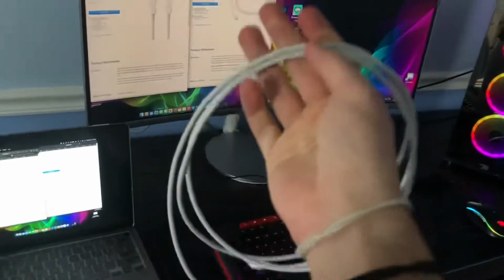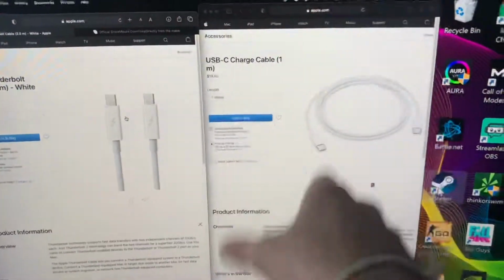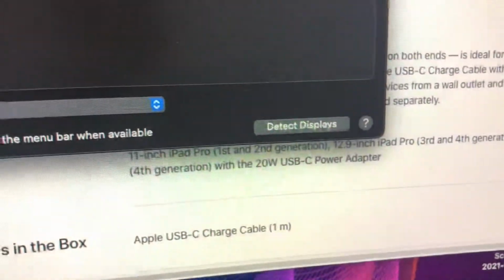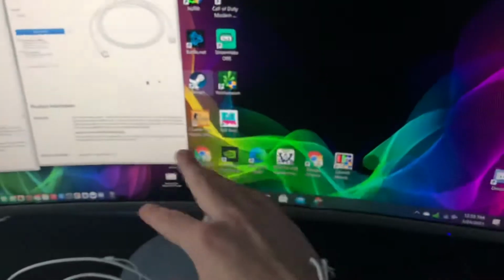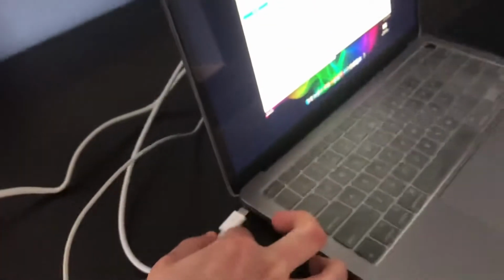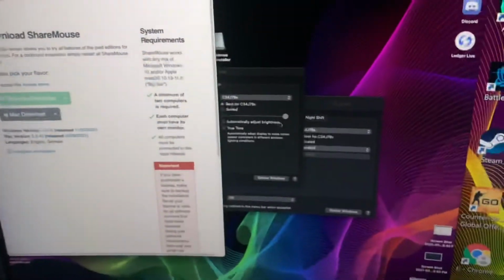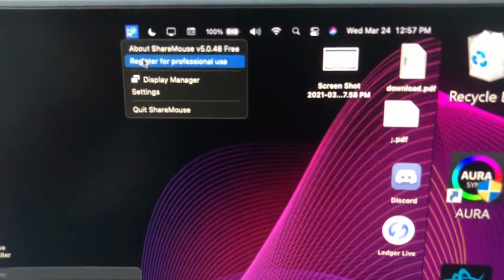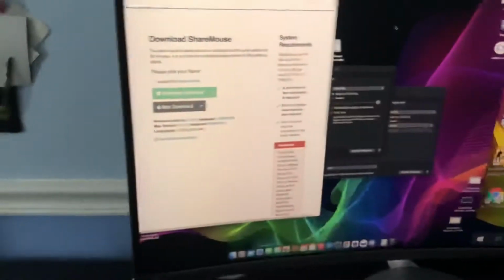MacBook not connecting to Samsung/Lg & monitor via USB-C/Thunderbolt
Anker Thunderbolt

Quick message, the thunderbolt link on apple I showed you isn’t the right one as the plug in doesn’t fit the MacBook airs/pro…you need to order the thin plug 🔌…i posted an amazon link to show an example, hope this helps!

Basically the cable that comes with your MacBook when u order it is just a regular USB-C cable not a thunderbolt cable...

Thunderbolt is for video transfer/show ur stuff from MacBook to monitor...

It’s $30 but it’s worth it either Way u have no choice..

U cannot connect 2 MacBooks & do split screen it will only work if u do 1 MacBook & 1 PC...

Download the software called SHAREMOUSE...it’s free & easy to use...